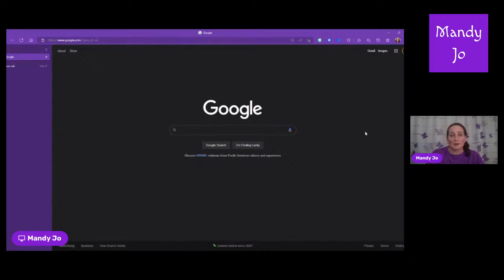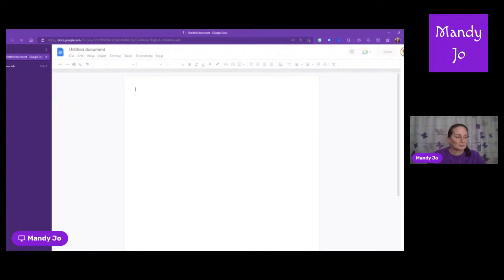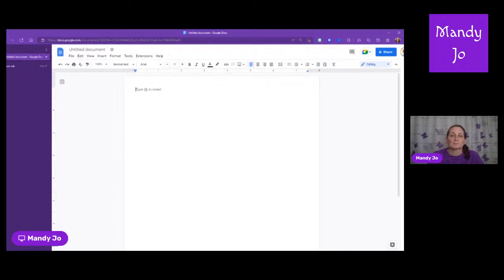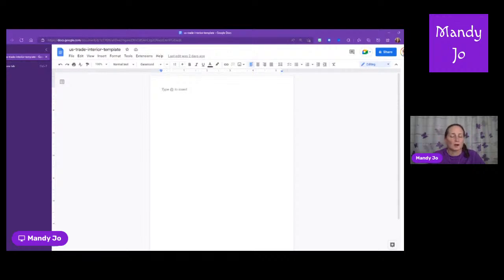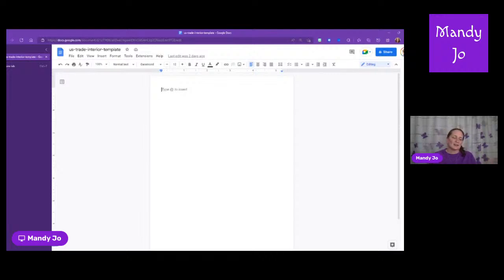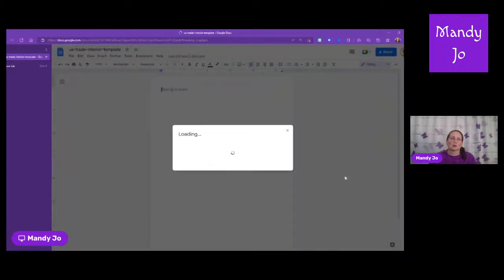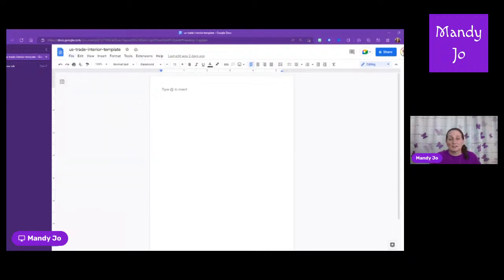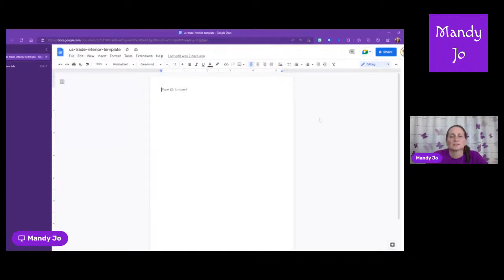Using Google Docs to Write Your Book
Are you wondering 🤔 how Google Docs can actually help you with your writing? Today I'm going to show you how to use Google Docs to write your book.

You’re Watching Writing with Mandy Jo.

Mandy Jo is an author and a certified stretching coach.